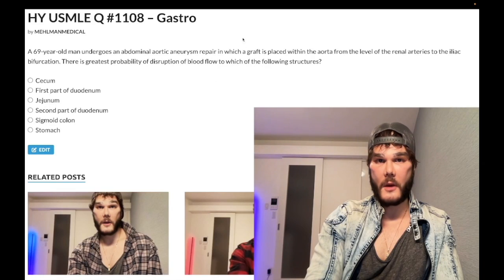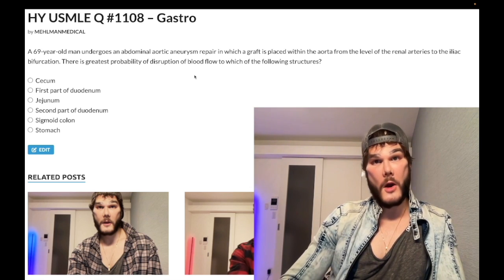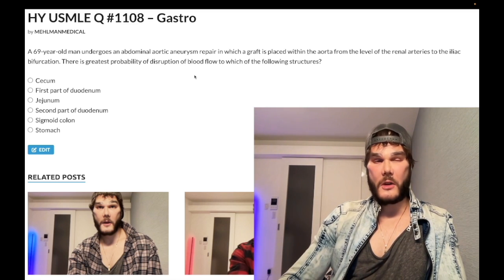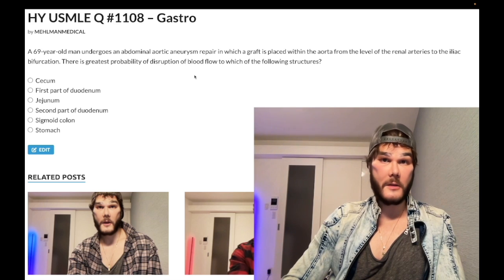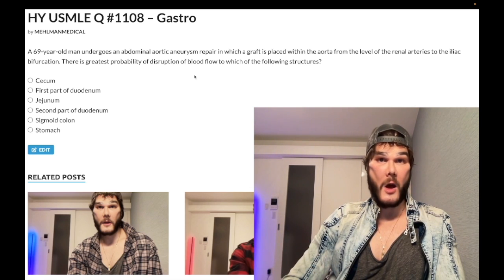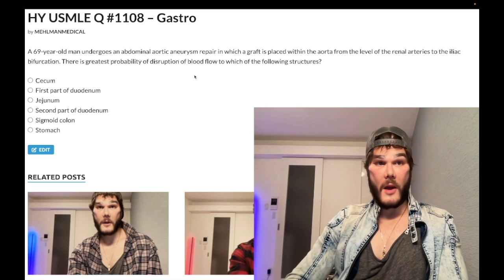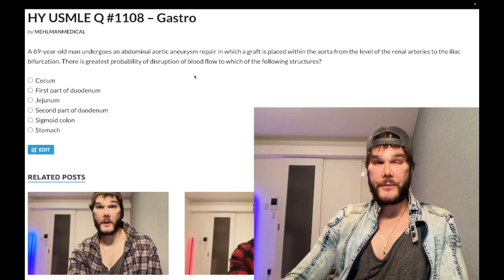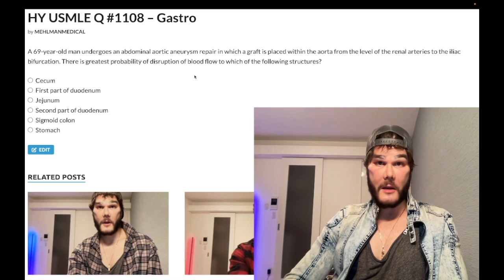HY USMLE Q #1108 – Gastro